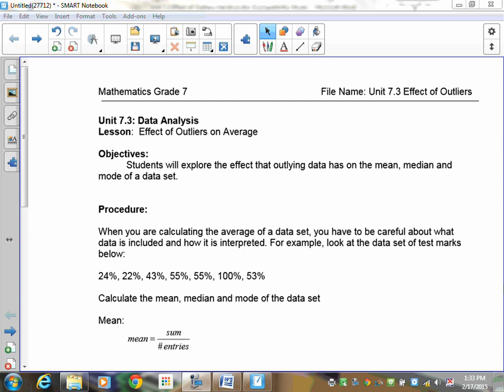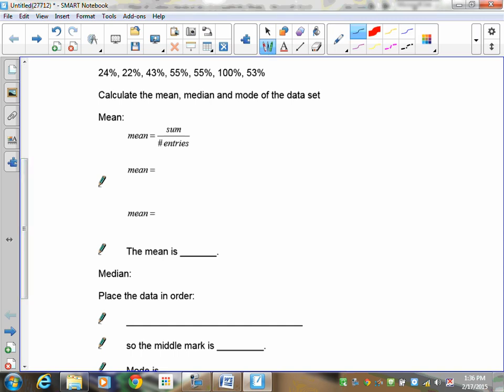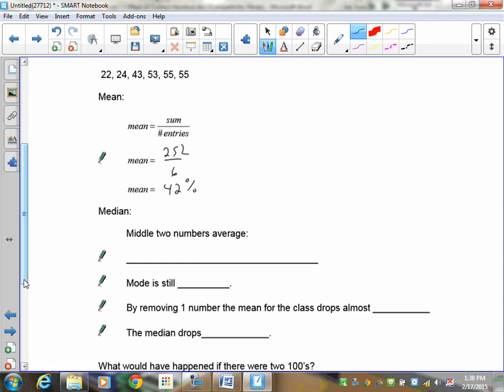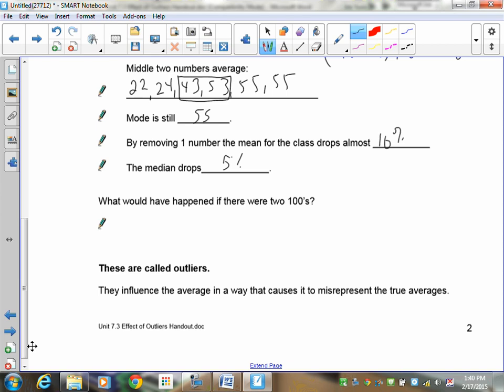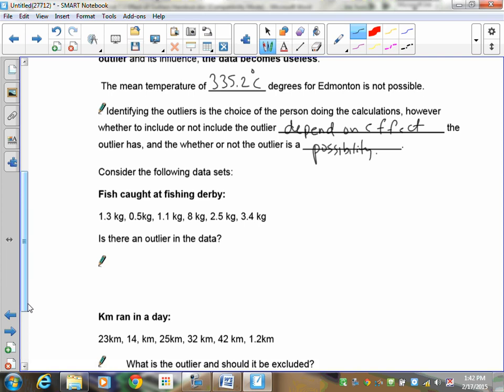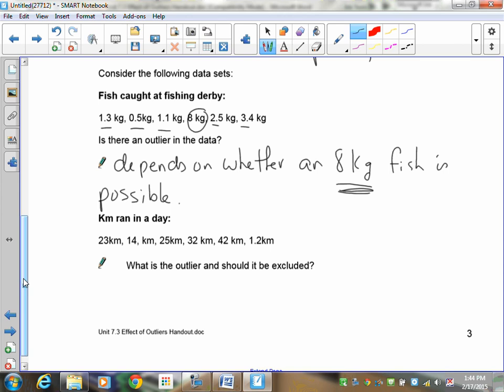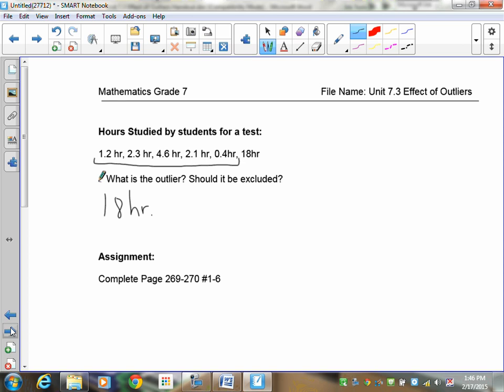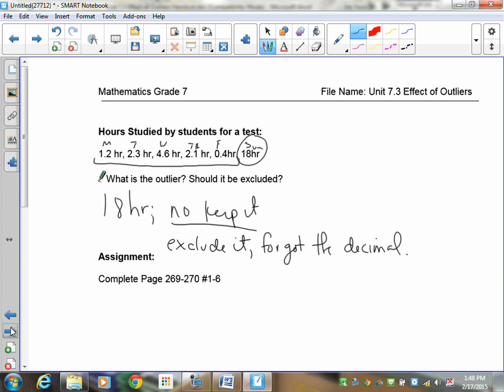Grade 7 Lesson 7.3 Effect of Outliers on Average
Students will explore the effect that outlying data has on the mean, median and mode of a data set.